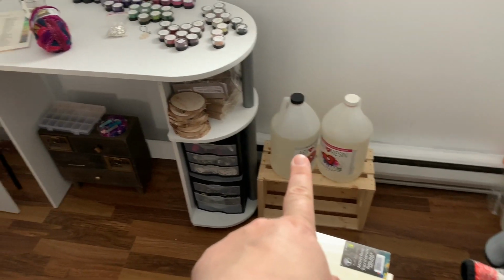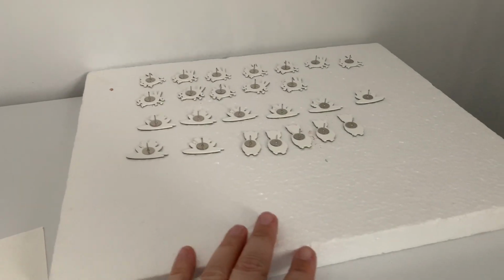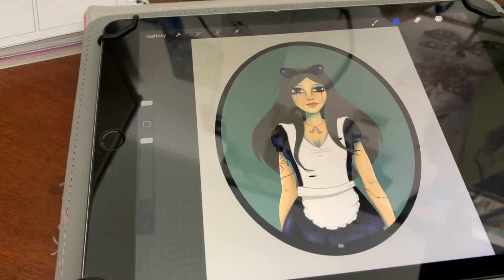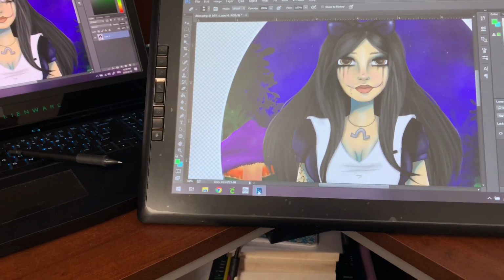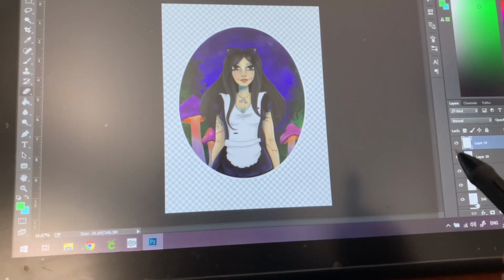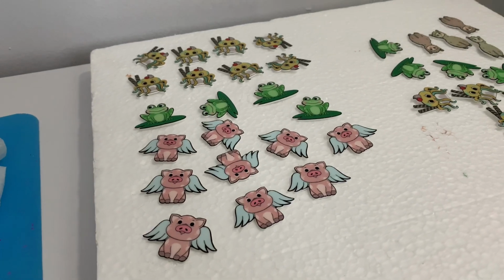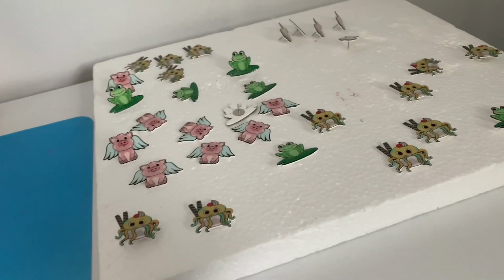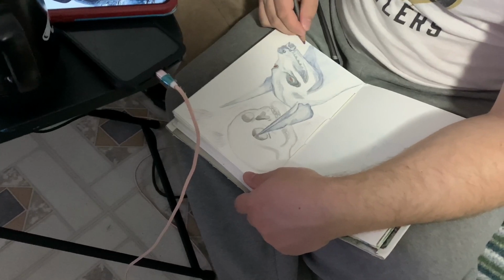Making Handmade Lapel Pins | Studio Vlog | E45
Frequently used supplies: